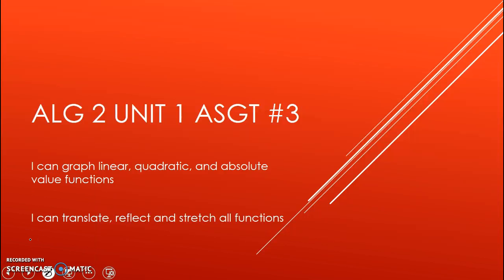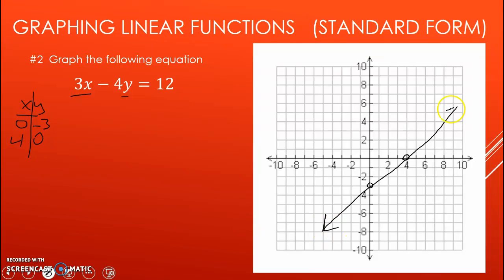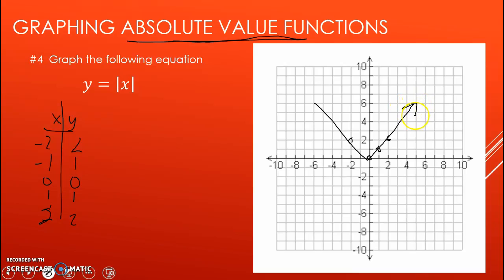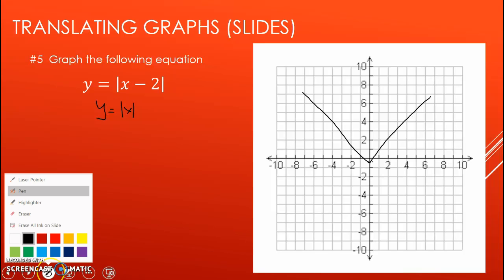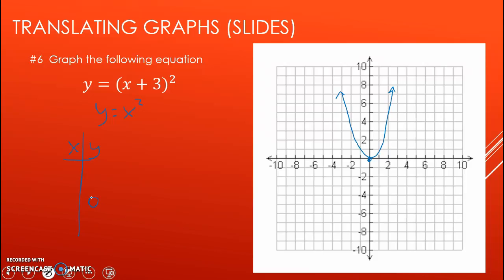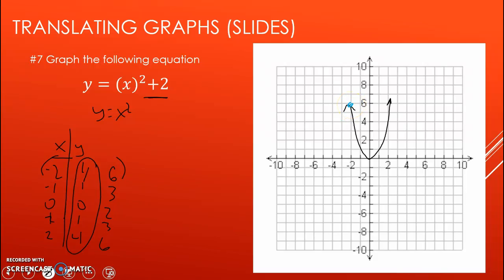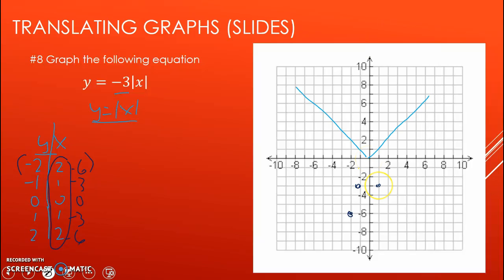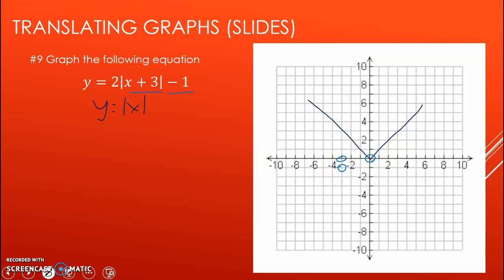Alg 2 Unit 1 ASGT #3 Graphing with Transformations